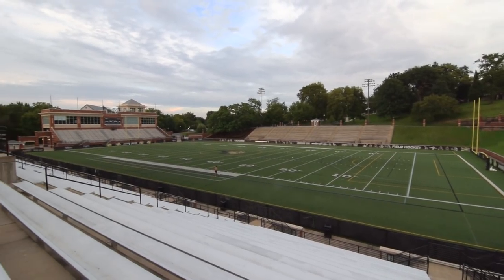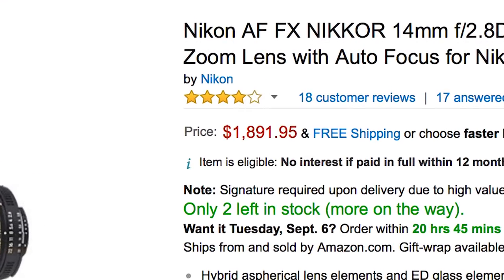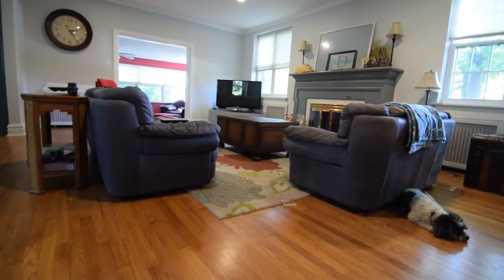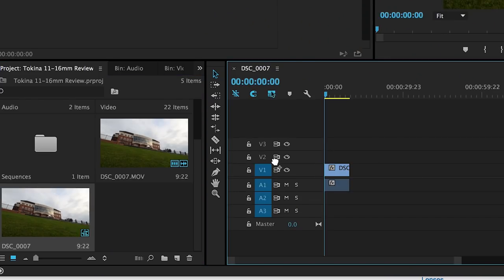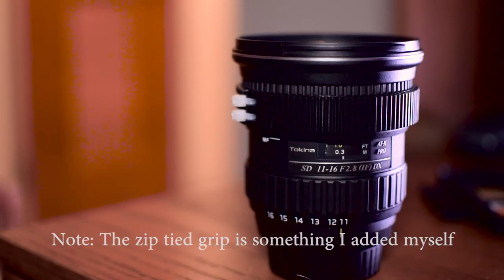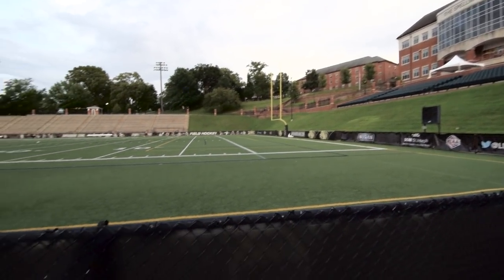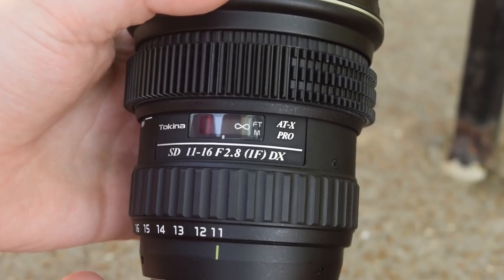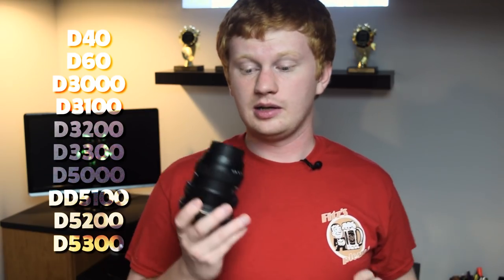Best Inexpensive Wide Angle Lens for Nikon & Canon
In this video we're taking a look at the best cheap wide angle lens for dslrs.
NIKON USERS
CANON EOS USERS

While wide angle lenses for photography and video can add a whole different look to your videos, they can be pricey. It was my mission to find a decent wide lens for cheep. This week we discuss my feelings on the affordable, Tokina 11-16mm F2.8 lens. I also discuss why you should consider getting a wide angle lens if you have not done so already.

If you are looking for the best DSLR wide angle lens for canon or for Nikon, this wide angle lens for video and photography is a great option for those who have a tighter budget but want that wide look for their videos or need a wide angle lens for projects like real estate videography or photography. There are also options for both wide angle canon users and wide angle Nikon users Links for the Tokina 11-16mm F2.8 lens are below.

Ready to add a new look to your videos?
NIKON USERS
CANON EOS USERS

Thank you for checking out Forge Media where we take out the hard work for you and erase obstacles while embracing creativity.